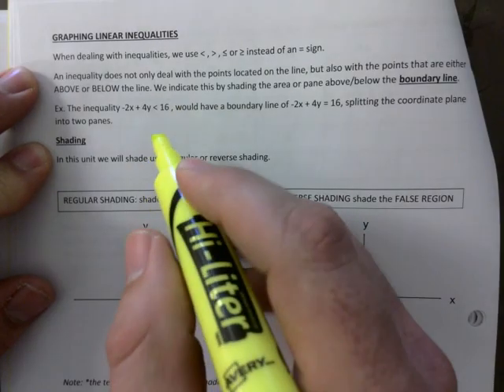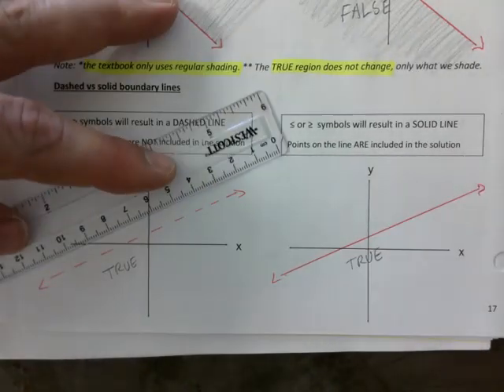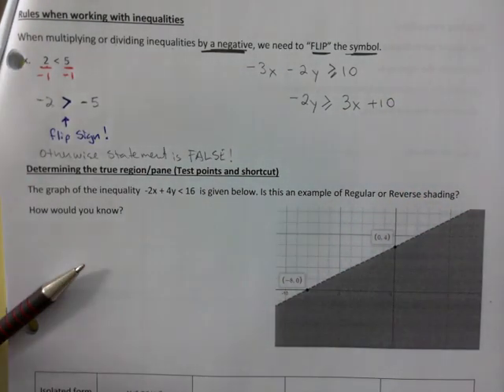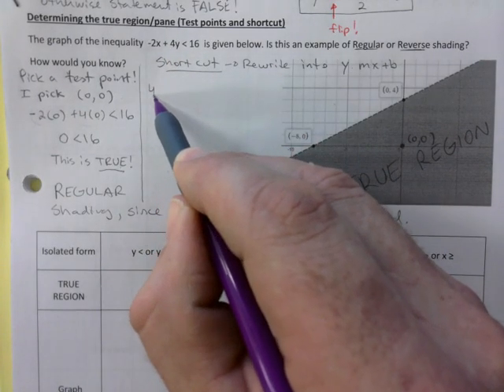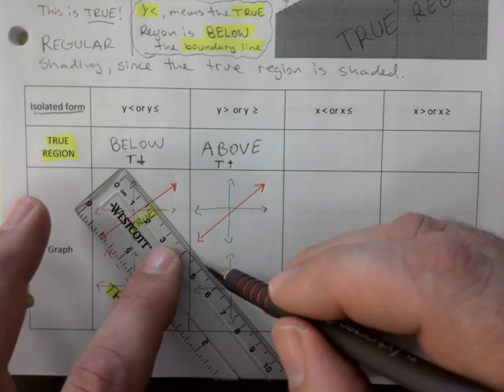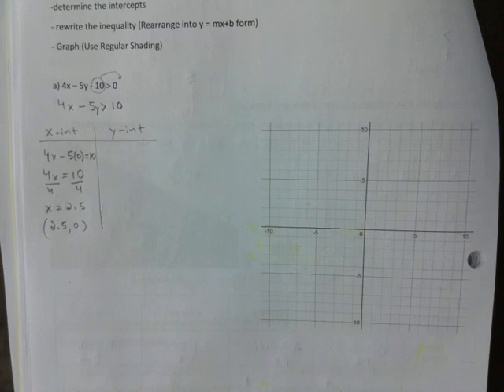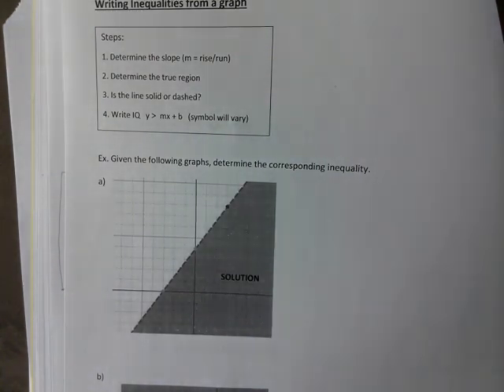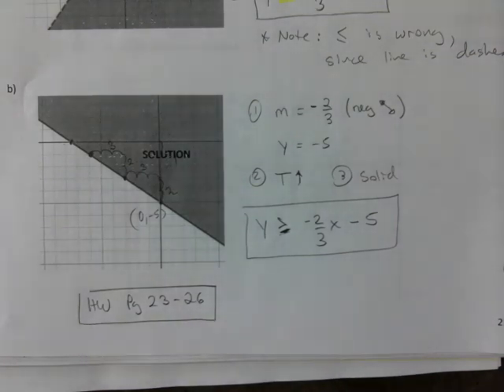APMPR3S LINEAR INEQUALITIES